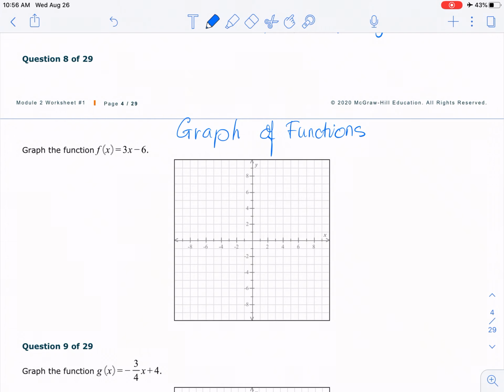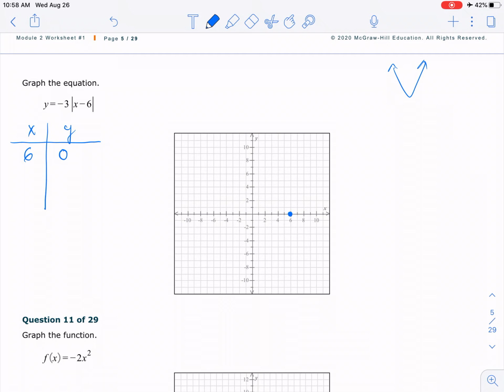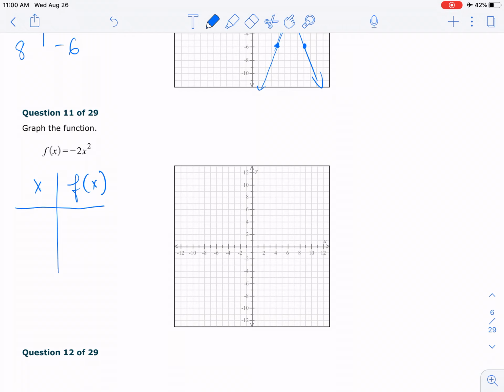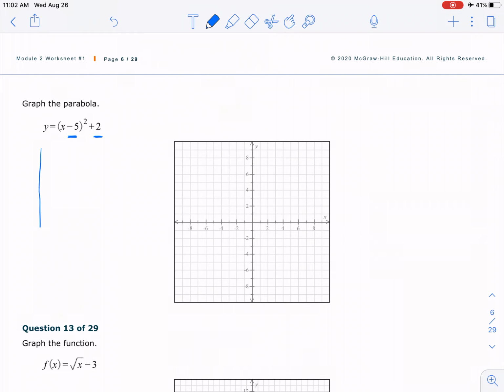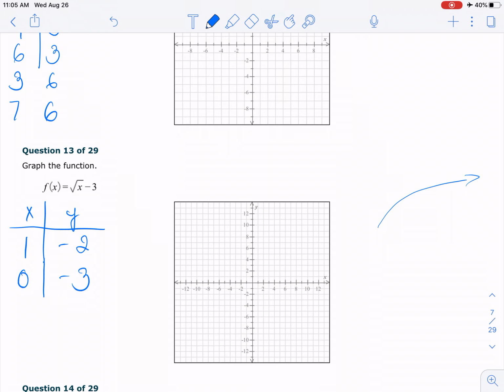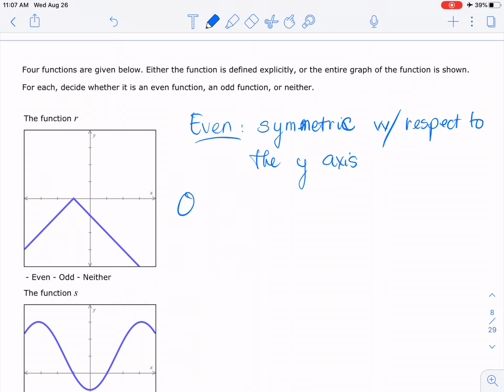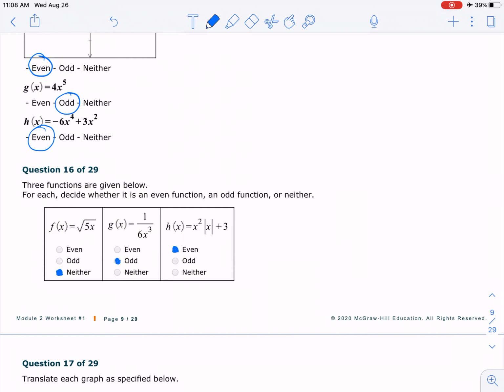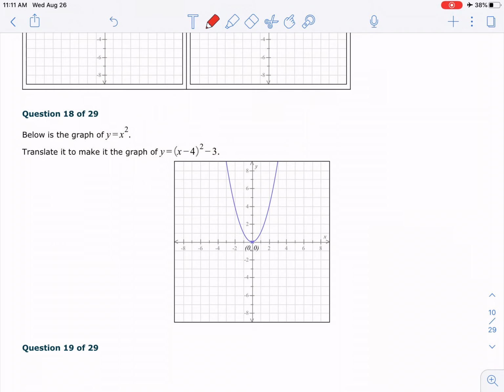College Algebra Module 2 Part 2 Graphing Functions